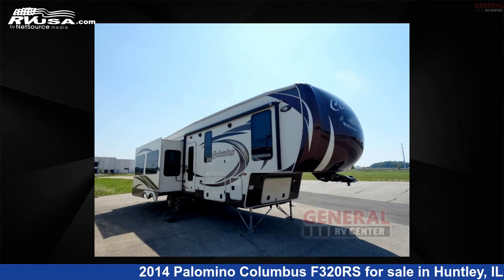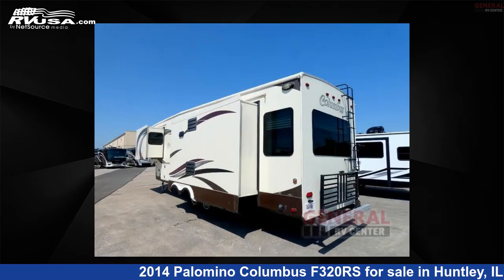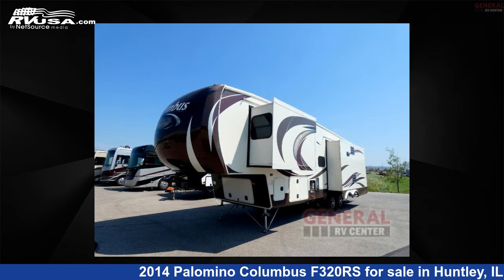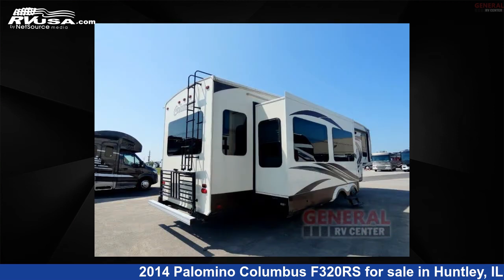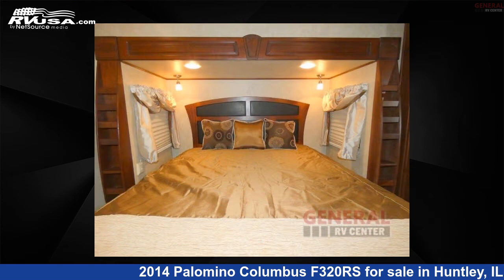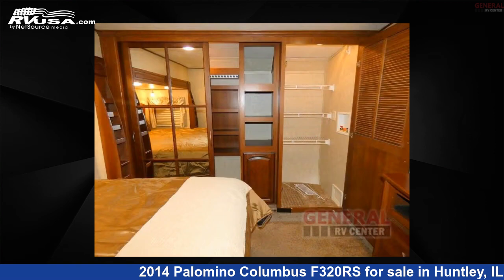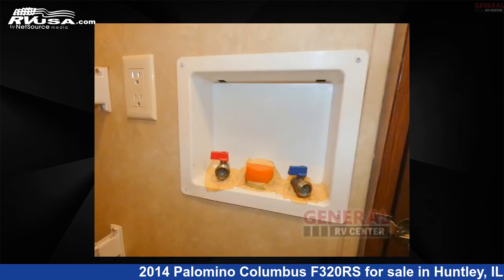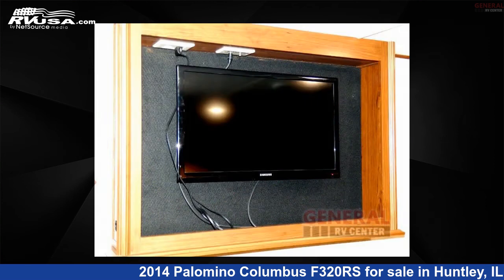Eye-catching 2014 Palomino Columbus Fifth Wheel RV For Sale in Huntley, IL | RVUSA.com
This 2014 Palomino Columbus F320RS is a Fifth Wheel RV. It is located in Huntley, IL 60142 and is offered for sale by General RV Center. This Used Palomino Is 36' 0" in length and features sleeps 4, Slideout, and 64 gal fresh water capacity. The floorplan layout of this Fifth Wheel features Front Bedroom, Kitchen Island, Rear Living Area.